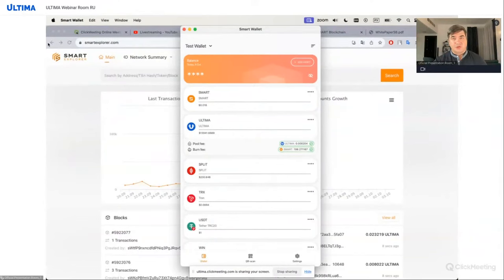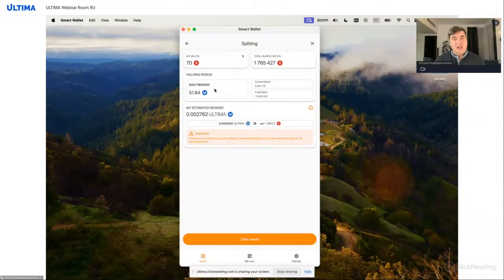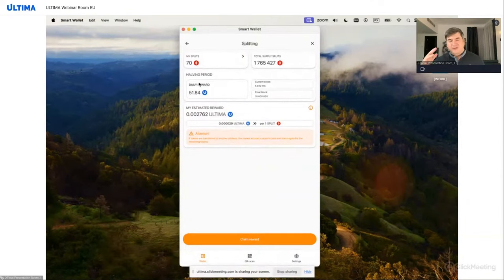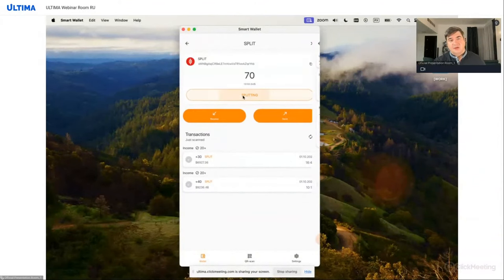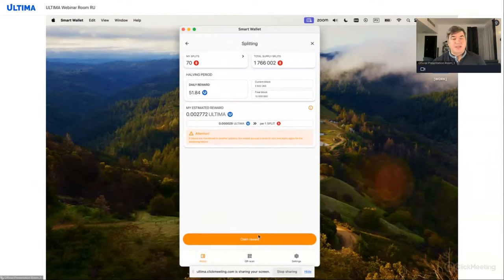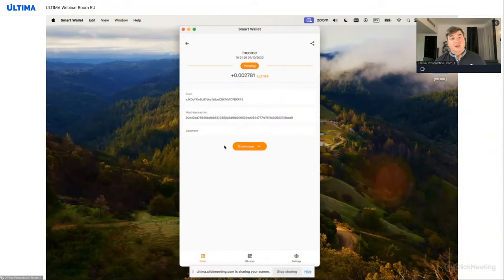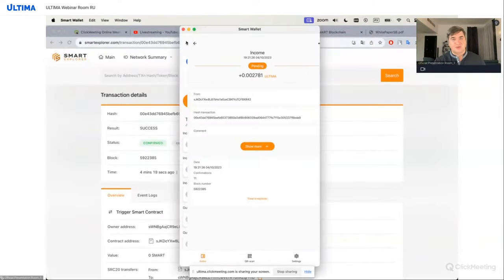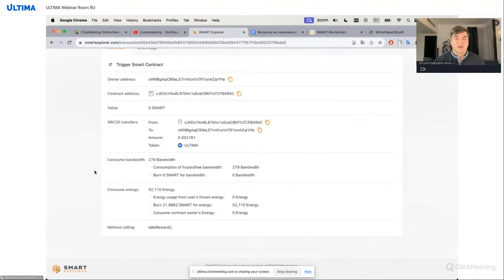How does splitting work in Ultima? Technical webinar with Igor Flagman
In this webinar, you will learn all about the main principles of the DeFi-U product and what splitting technology is all about. You will get answers to the most important questions: how to transfer SPLIT tokens to your Smart Wallet, request rewards in Ultima, and many others.

Remember that splitting is the process of SPLIT token holders participating in the distribution of the total volume of Ultima tokens. To participate in splitting, you must purchase a split license and enter into a split contract.